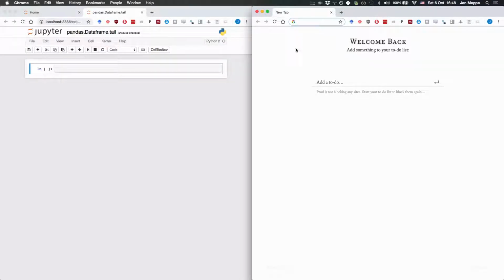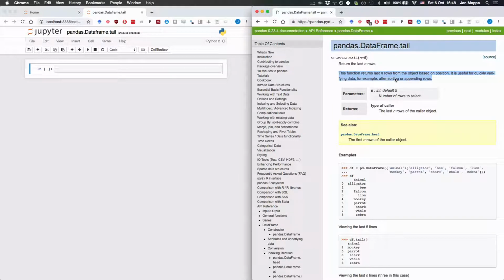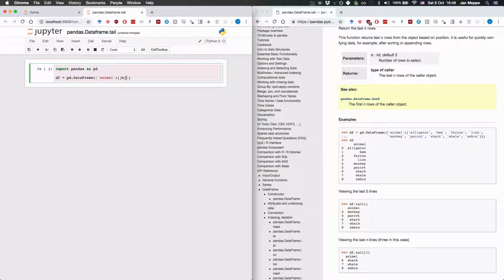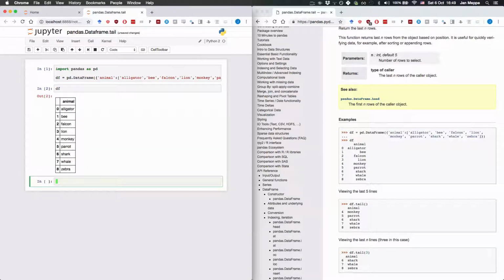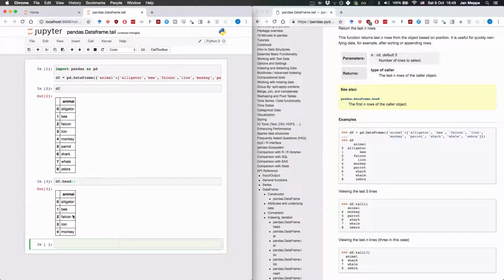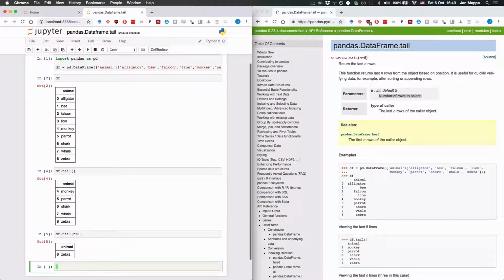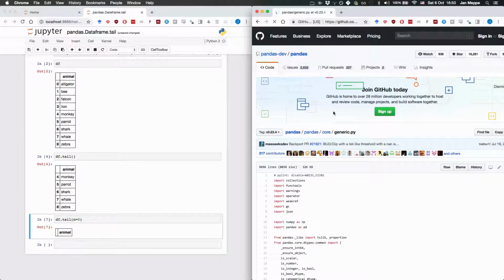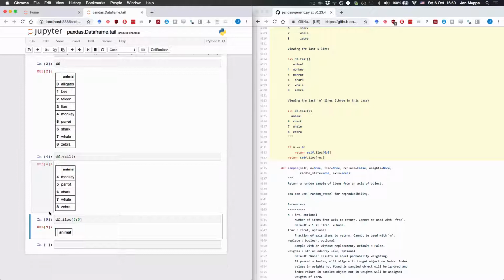Pandas tail Python tutorial: pandas.Dataframe.tail